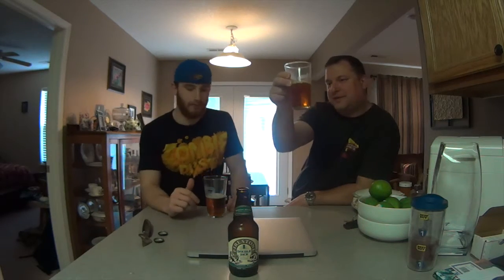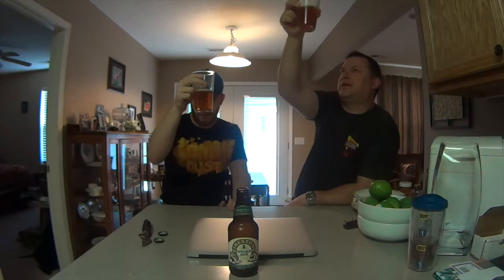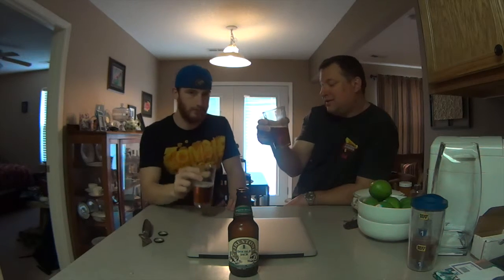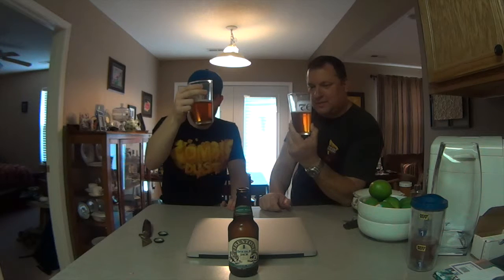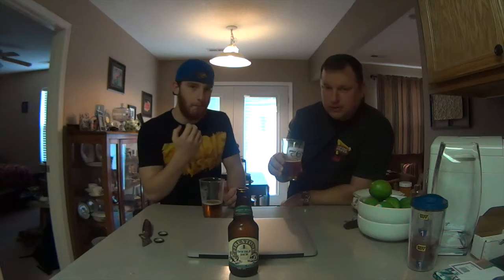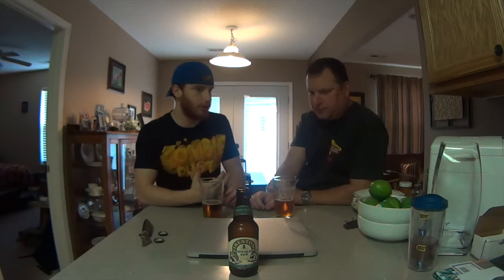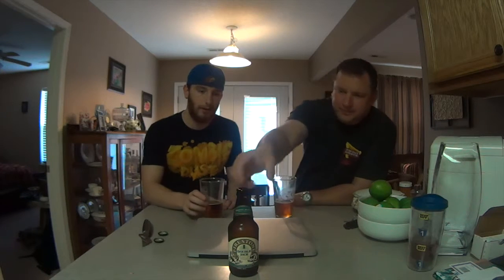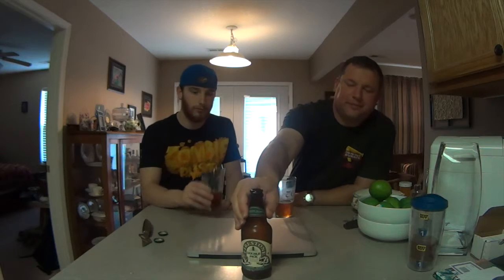2DGe10 Firestone Walker Double Jack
2DG reviews Firestone Walker - Double Jack. Ratebeer gives it a 100 and Beeradvocate gives it a 95. What will 2DG give it?